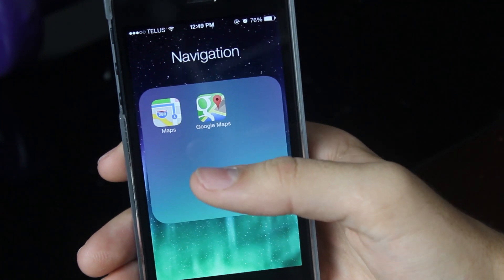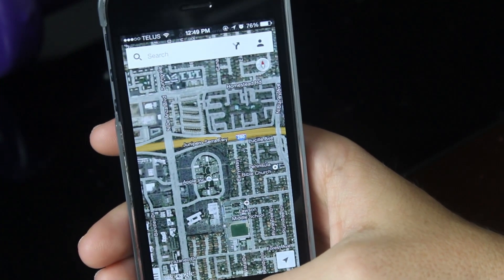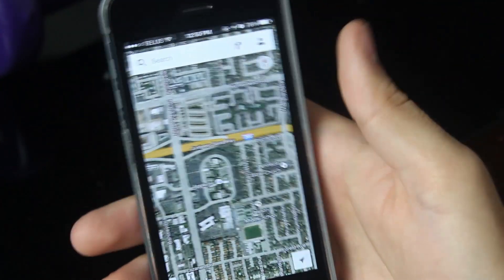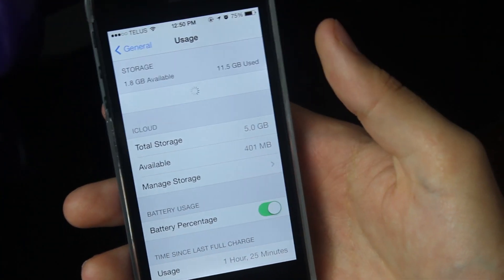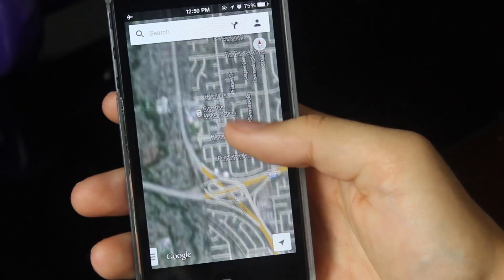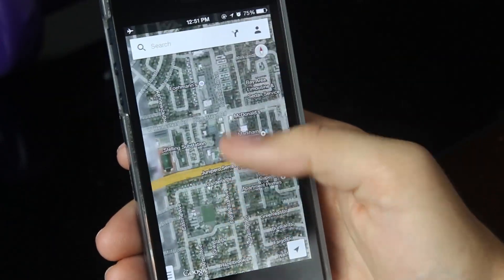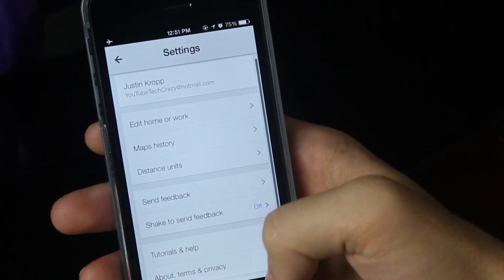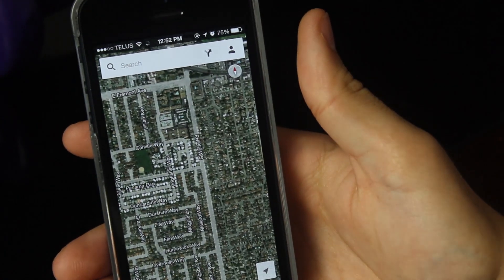Google Offline Maps Trick on iOS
Hey technologycrazy here and today I show you how to download offline maps in the Google Maps iOS app!

1)  Adjust map to show area you wish to download
2)  Type in the search bar "ok maps"
Note: To delete maps go to "Settings", "About terms & privacy", "Terms & privacy", "Clear application data"